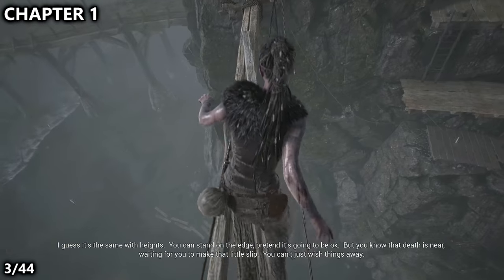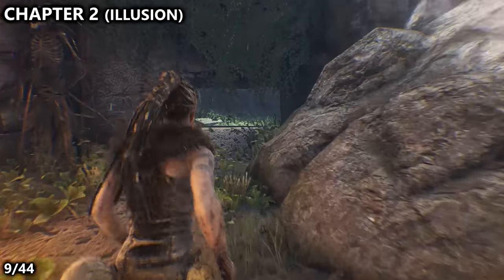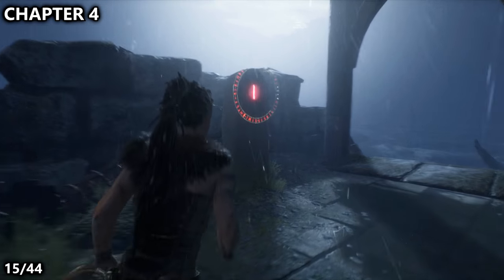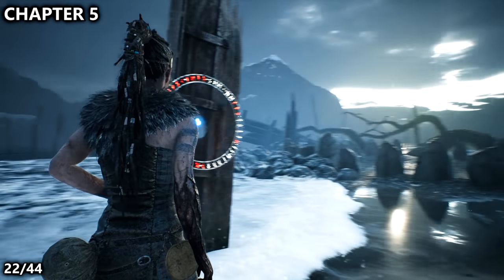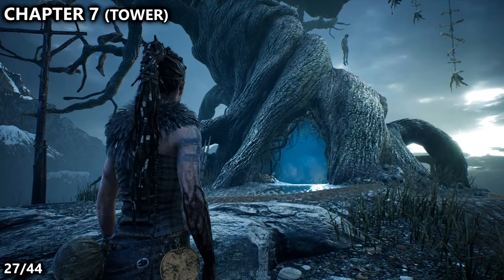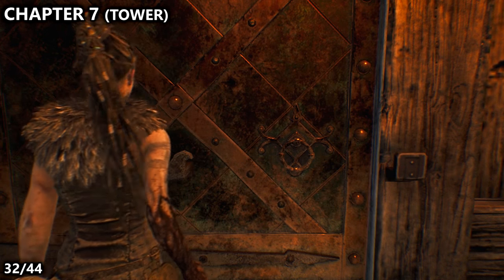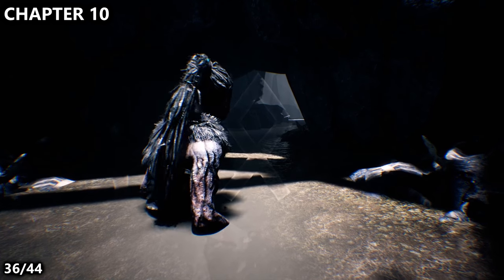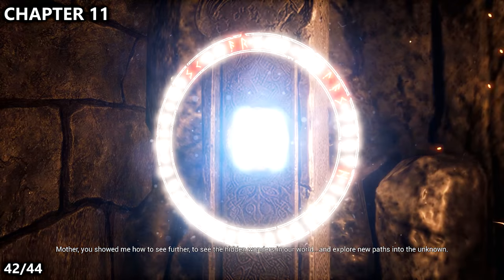Hellblade Senua's Sacrifice - All 44 Lorestones - Collectibles Guide - Stories from the North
Hellblade Senua's Sacrifice - All 44 Lorestones - Collectibles Locations Guide - Stories from the North Achievement/Trophy - Collect all of the Lorestones

Hellblade: Senua's Sacrifice does NOT have chapter select, or any mode to mop up collectibles. However, progress does carry between playthroughs, so you can grab what you missed on a second playthrough if necessary.

Hellblade: Senua's Sacrifice has a total of 44 collectibles known as lorestones, scattered throughout the 11 chapters of the game. Most of the lorestones are easily found, but chapter by chapter timelinks are available below:
Chapter 1 - 0:34
Chapter 2 - 2:16
Chapter 3 - 6:30
Chapter 4 - 8:31
Chapter 5 - 10:15
Chapter 6 - 13:35
Chapter 7 - 17:00
Chapter 8 - 21:31
Chapter 9 - 23:37
Chapter 10 - 23:42
Chapter 11 - 27:11

Additional Credits: CultGamerAlliance,  Camran Riaz, MclovinLegend, NoblestSteed, Inferno21, hamadriano & ElDylto1612.